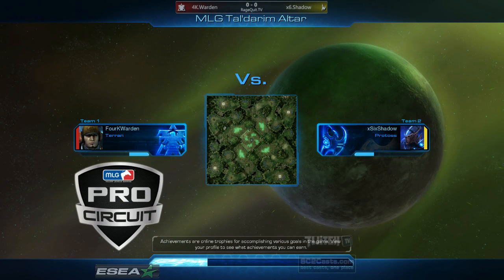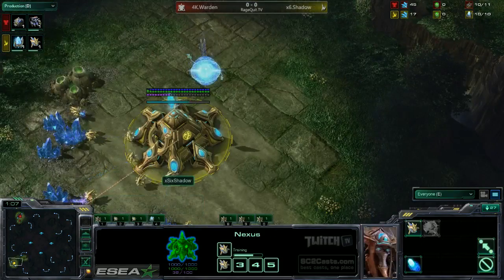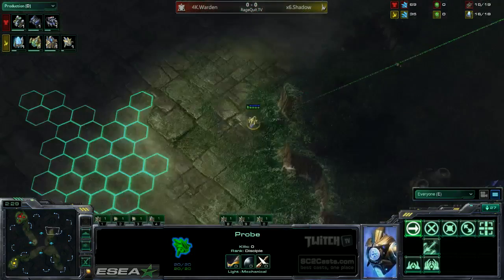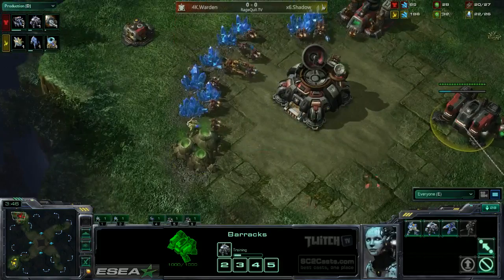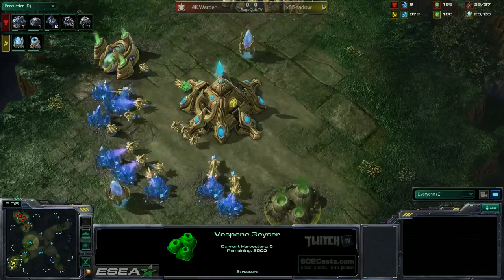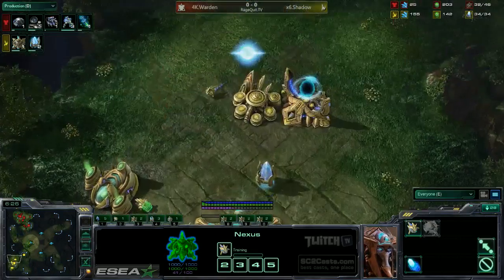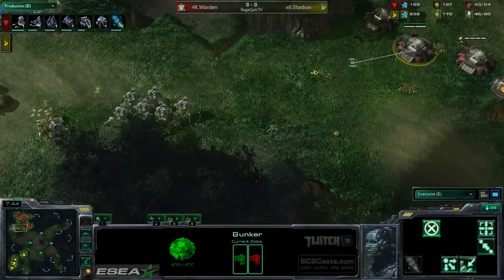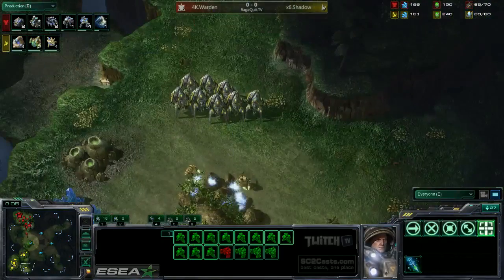4K.Warden(T) v x6.Shadow(P) - G1 - Tal'Darim Altar - ESEA Clanwar Season 10 Match 1.2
My apologies if it isn't smooth at parts, I think my computer started a scan during the cast.  It is definetly watchable, just not our normal top notch quality.